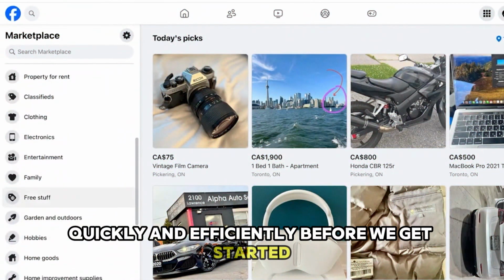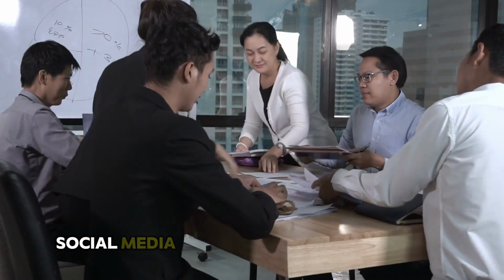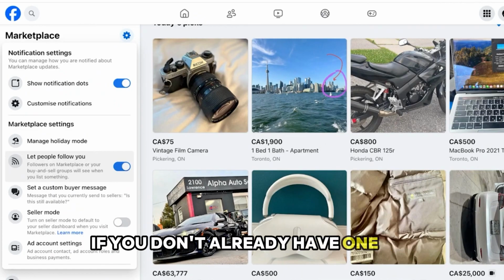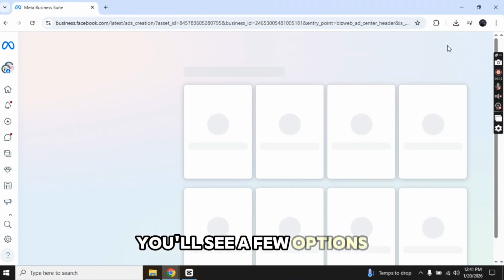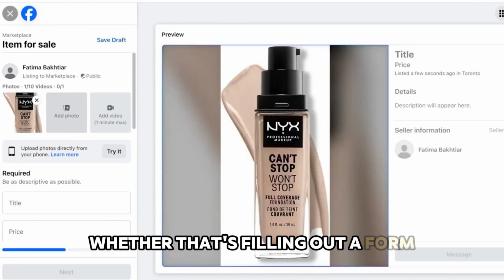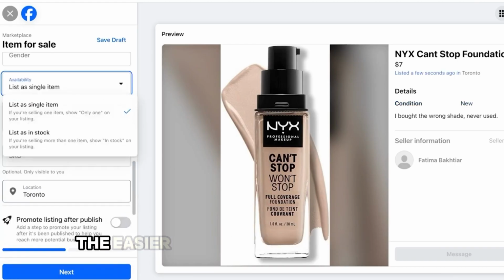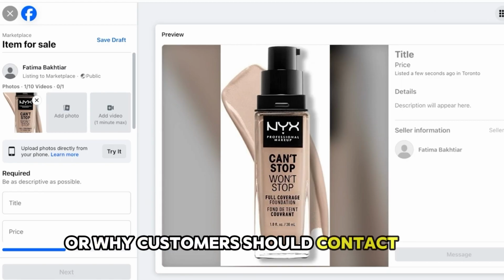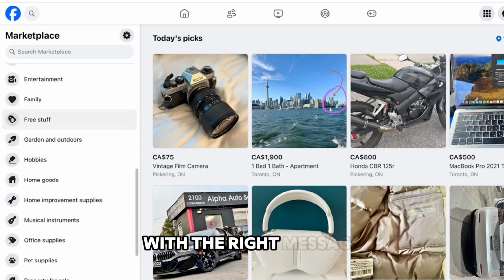How to Promote Your Business on Facebook Marketplace 2026 (Use Marketplace Ads to Get Customers) ✅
Want to promote your business on Facebook Marketplace in 2026? In this video, I’ll show you how to use Facebook Marketplace the right way to get real customers. You’ll learn how to list products or services, optimize your Marketplace listings, use Marketplace ads, target local buyers, and avoid common mistakes that get listings removed or accounts restricted. This step-by-step guide is perfect for beginners and small businesses looking to get more leads and sales from Facebook Marketplace.